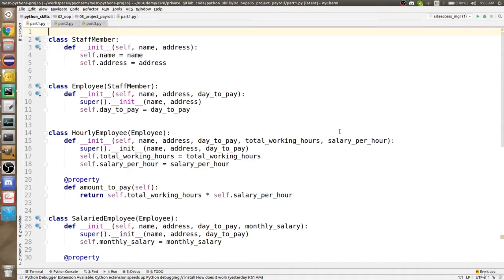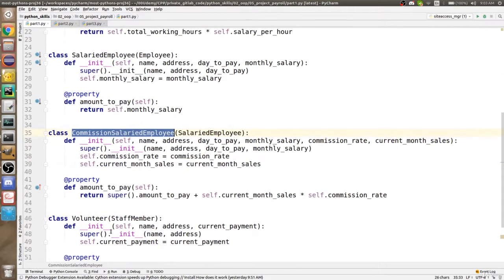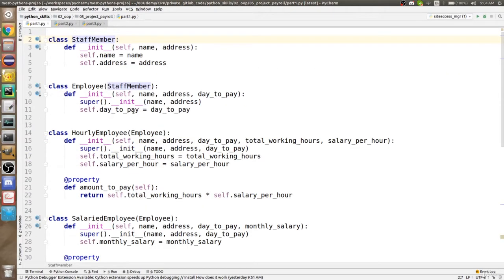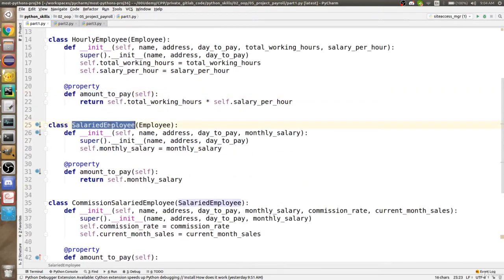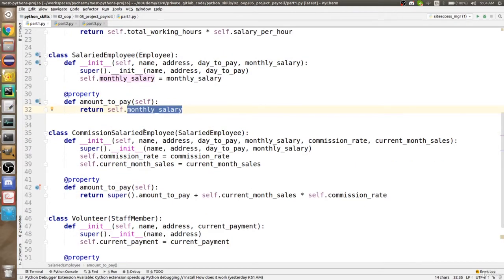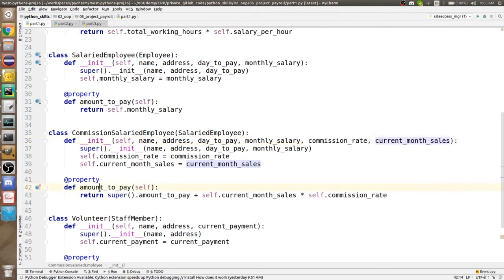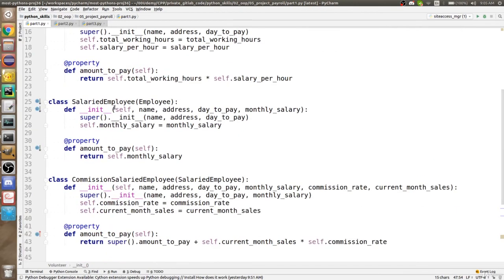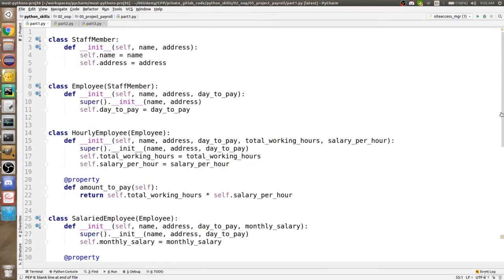Project Solution part1 [Mastering 4 critical SKILLS using Python]